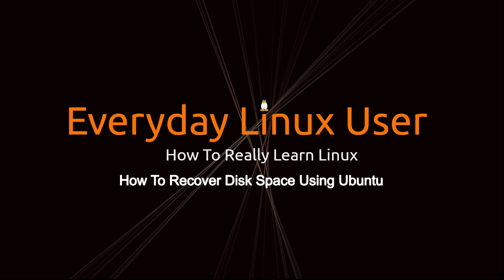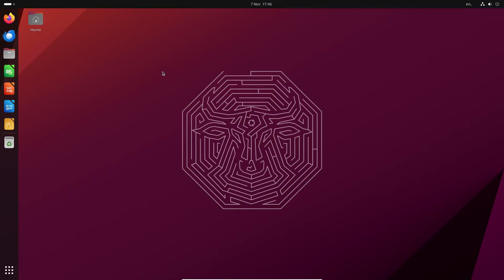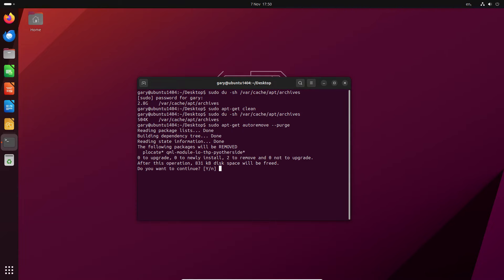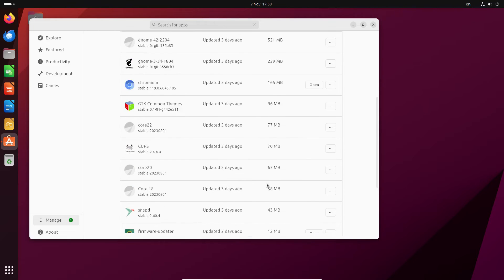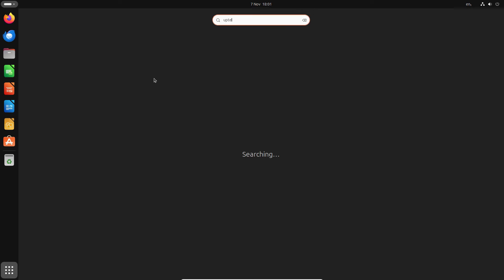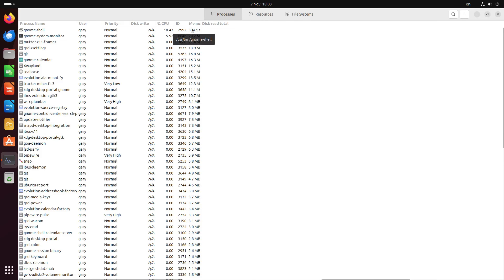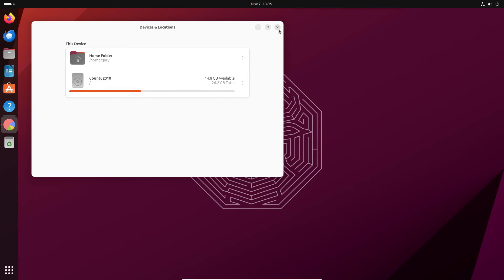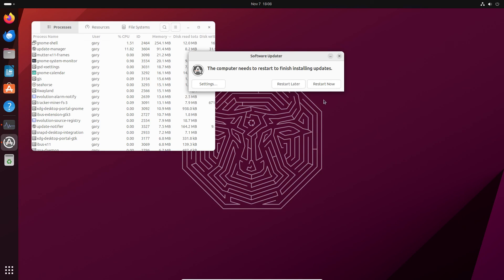How To Recover Disk Space Using Ubuntu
This video shows you a few ways to get disk space back when using Ubuntu